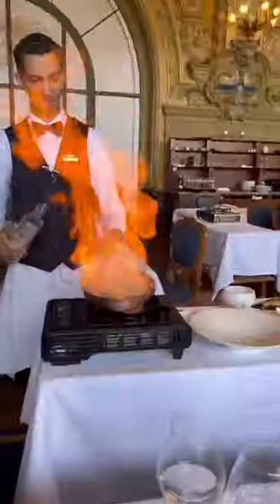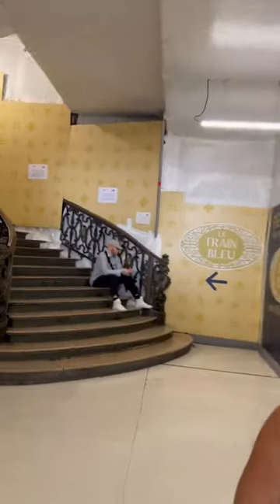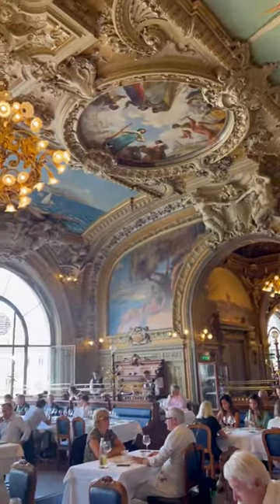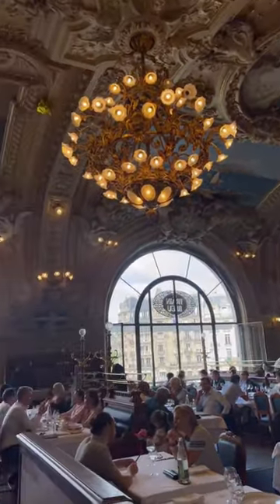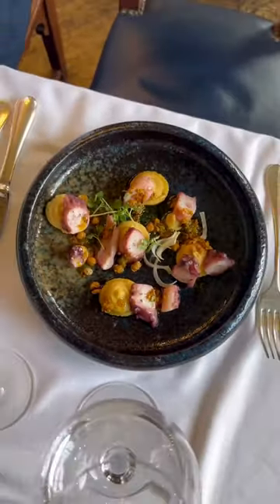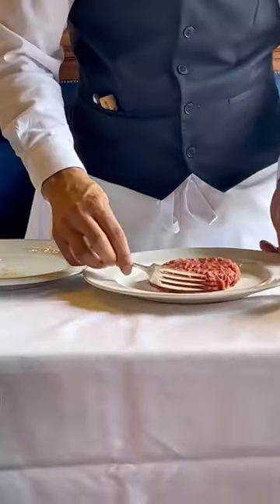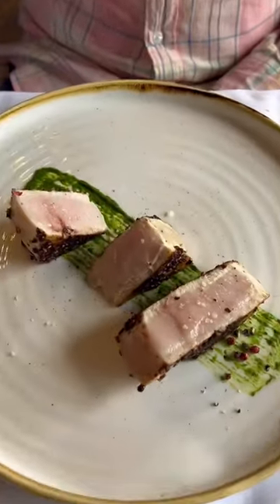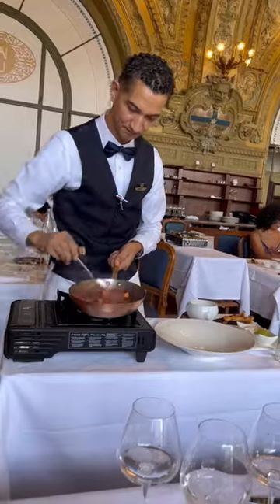Most gorgeous restaurant inside a train station (Paris)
Everything we ordered at the most gorgeous restaurant in a train station in Paris. A must visit when in Paris!

📍save the address: Le Train Bleu, Pl. Louis-Armand